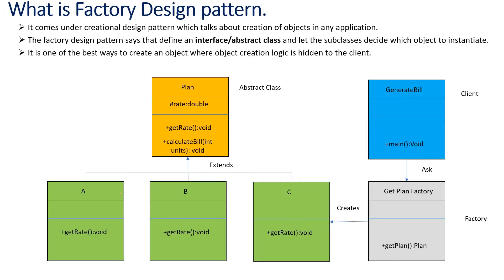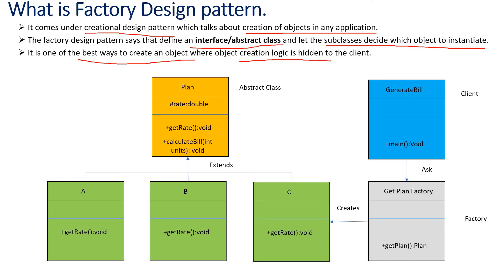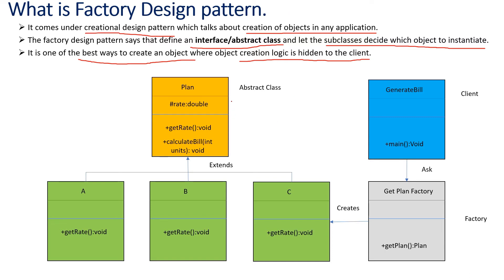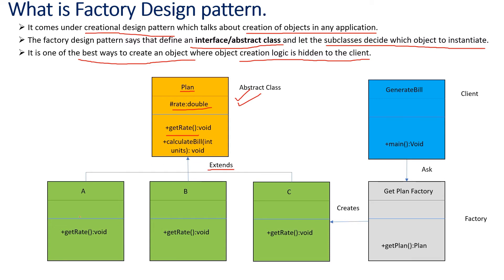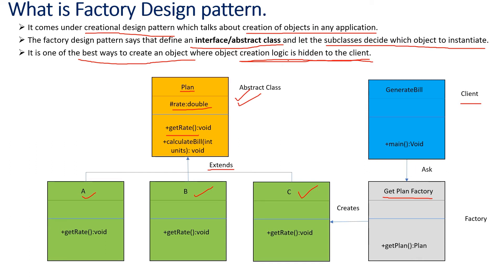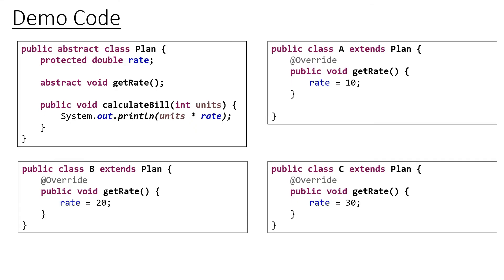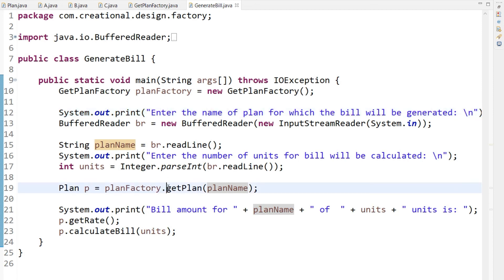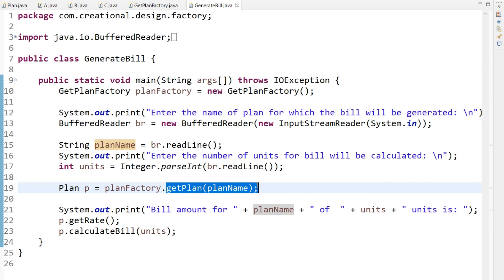Factory Method Design pattern | Creational Design Pattern in Java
1. What is Factory Method Design Pattern
2. Factory Method as Creational Pattern
3. Implementation Guidelines
4. How do we implement a Factory Method design pattern
5. Demo code with implementation in eclipse

Factory design patter is a part of creational design pattern. Just like any other factory, in software development, factory method design pattern is used to create a objects of different classes.